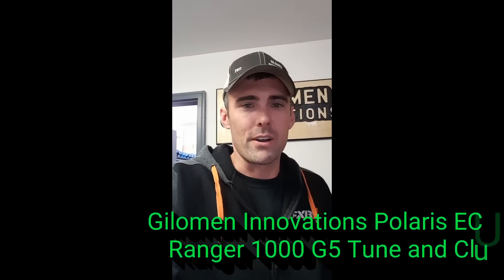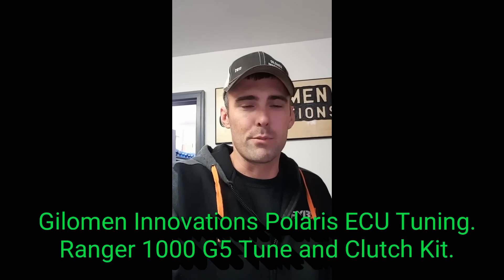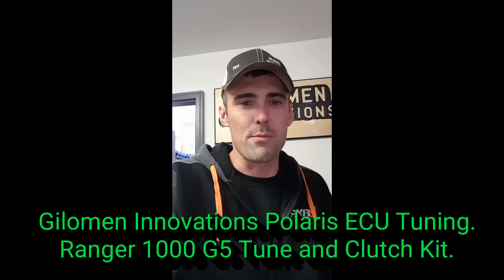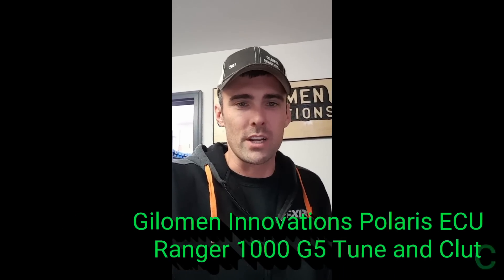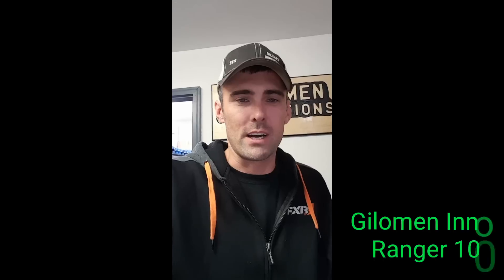Polaris Ranger 1000 Gilomen Innovations G5 Ecu Tune and Clutch Kit Test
In this video I show a few examples of what the 2017 Polaris Ranger 1000 can do with the Gilomen Innovations ECU tune and clutch kit.  All tunes are developed in house on our engine dynamometer and in the real world doing field testing on the trails, in the mud and on the hills.  I have tunes for the Northstar edition, hunter edition, highlifter, and crew models.